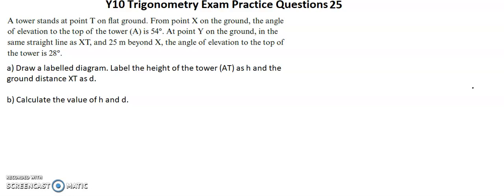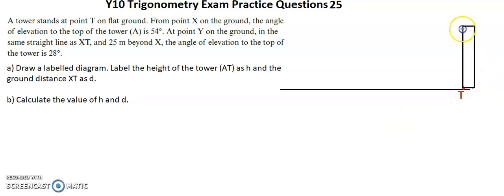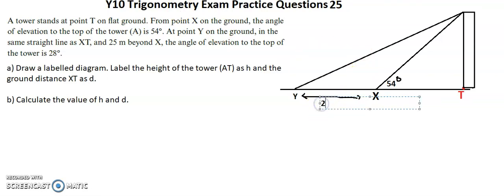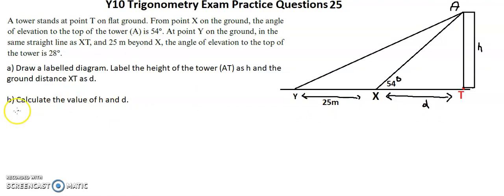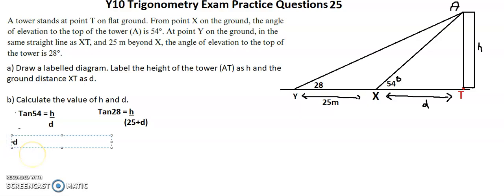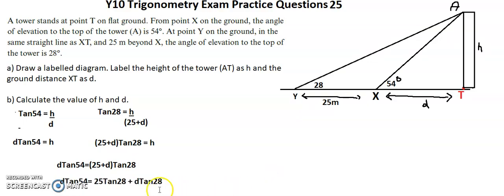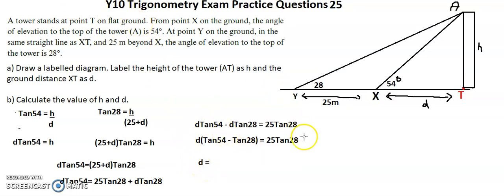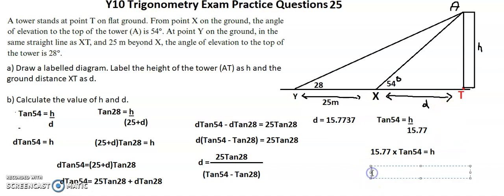Y10 Trigonometry Exam Practice Question 25